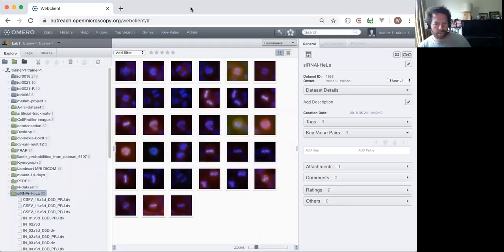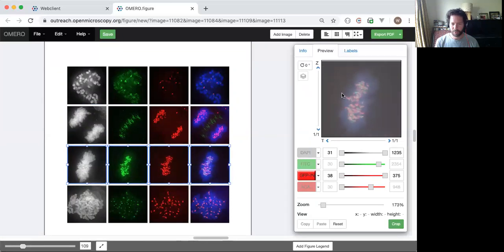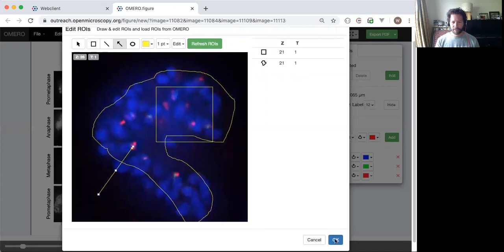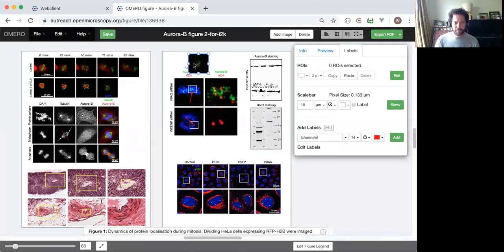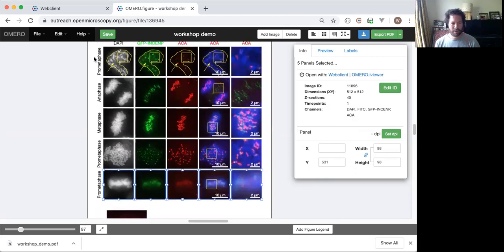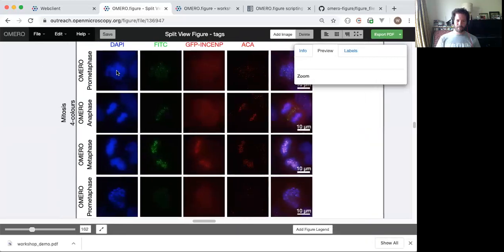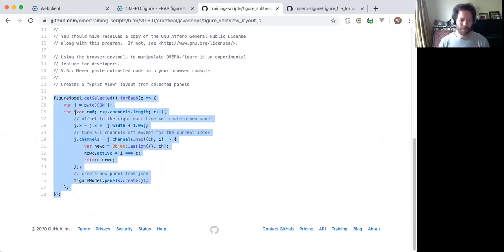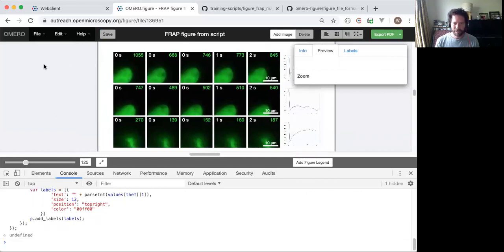OME 2020 figure workshop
Workshop walk-through for the OME 2020 meeting